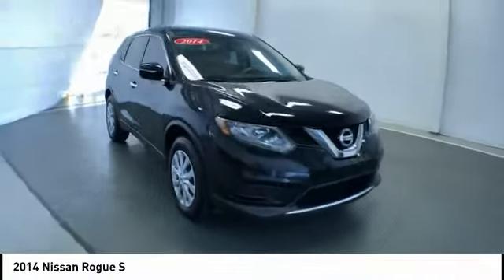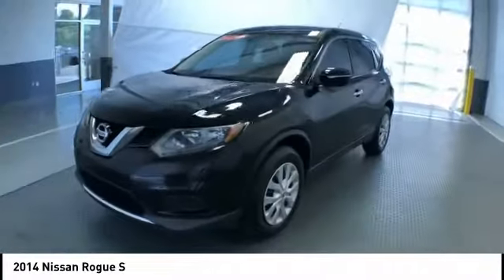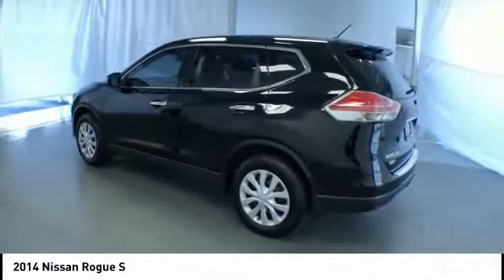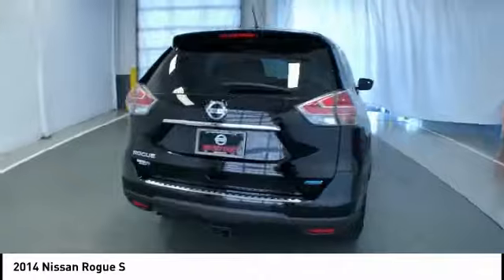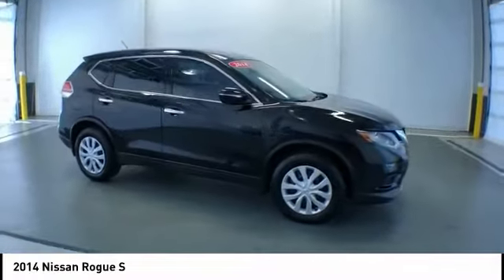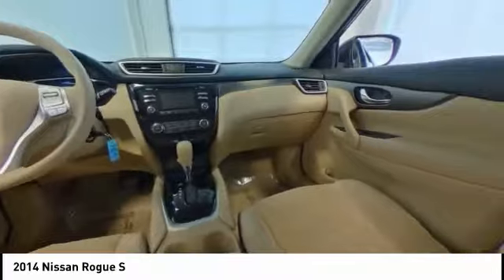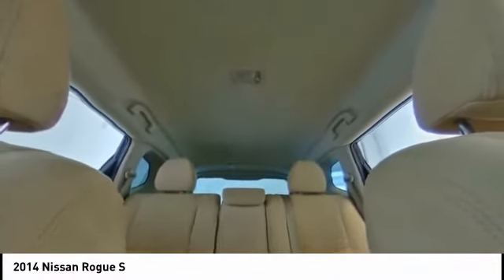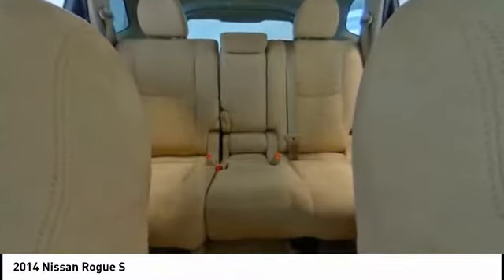2014 Nissan Rogue Gallatin TN 18651A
2014 Nissan Rogue S

Rear View Monitor | Backup Camera Bluetooth USB Port Aux Port Power Windows Locks Tilt & Cruise Speed control.brbrThis is a member of our Pre-Auction Line (PAL). PAL vehicles are available to the public for a limited time before being released to independent dealerships. An AutoCheck(TM) report is available. PAL vehicles fall outside of Newton Motor Group's traditional inventory offerings and are sold as-is without a warranty.brbrThanks for considering us for your used car used truck or used suv purchase! Come see this Nissan Rogue S at our award winning Gallatin location just minutes north of Nashville Tennessee (TN). An easy drive from Hendersonville Lebanon Madison Mt. Juliet White House Portland Springfield Bowling Green (KY). Military from Fort Campbell (Clarksville) will find us worth the drive!